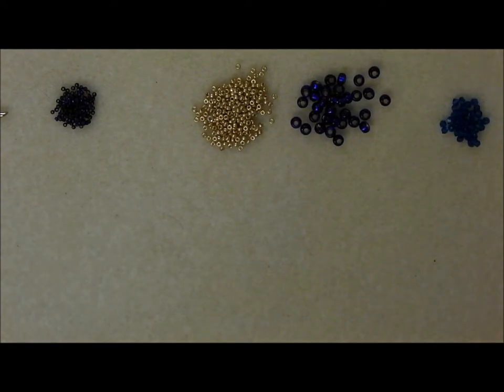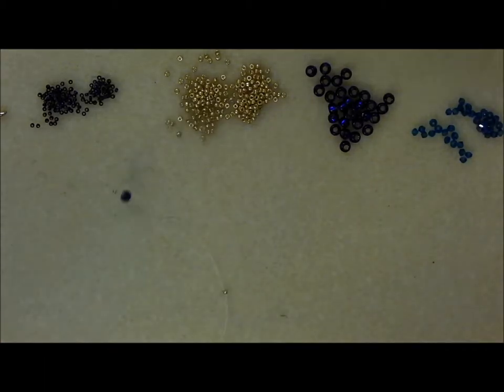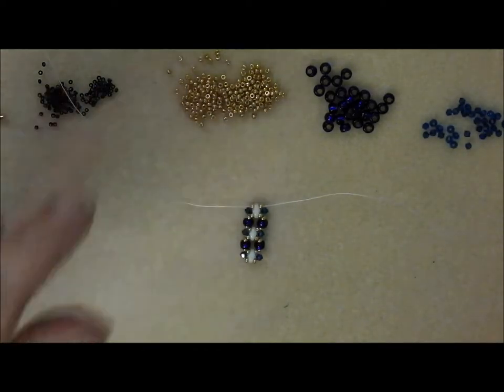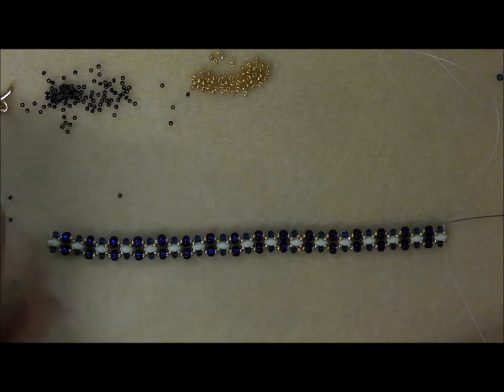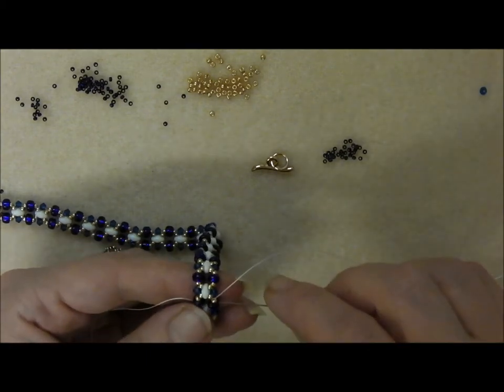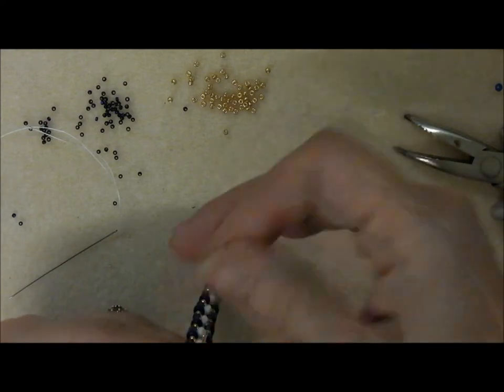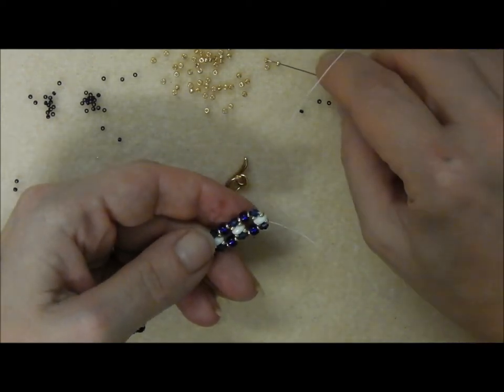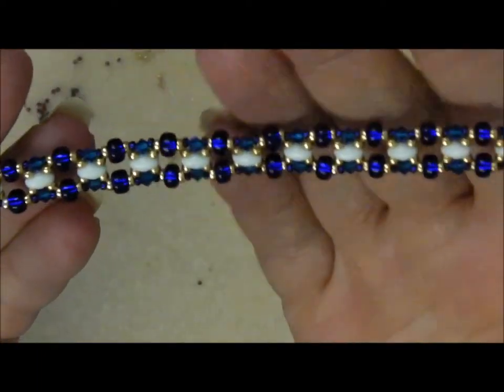Naughts and Crosses Bracelet beading tutorial by Ezeebeady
A pretty little bracelet.
This is a dainty piece and will be fine for intermediate beaders.  It uses the two needle method.

For this bracelet I used:
17 superduos in white
34 3mm bicones by swarovski Carpri Blue
32 6/0 seed beads Silver-Lined Dyed - Dark Violet
11/0 Duracoat Gold seed beads by Myuki
15/0 Round (seed beads) Silver-Lined Dark Purpe by Myuki
2.5 arm-span of wildfire 0.006
toggle clasp
2 needles
(Pliers may be needed but not necessary)